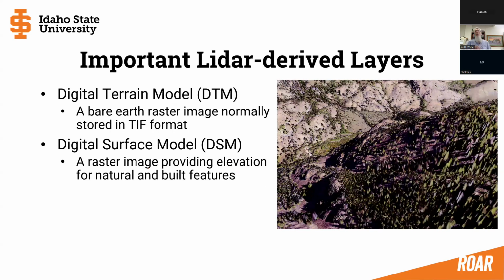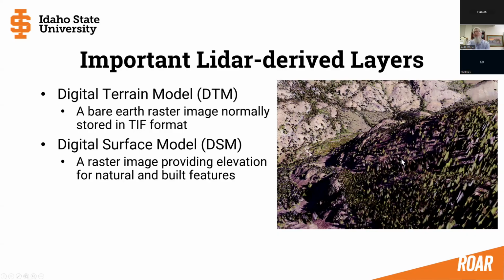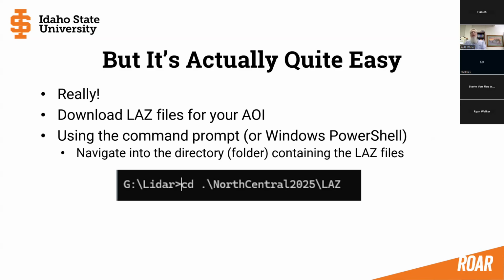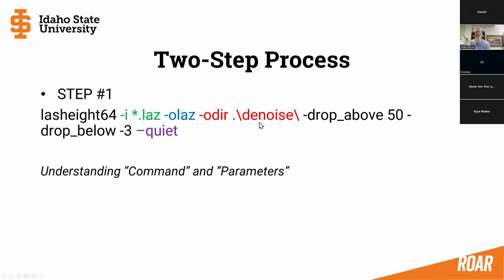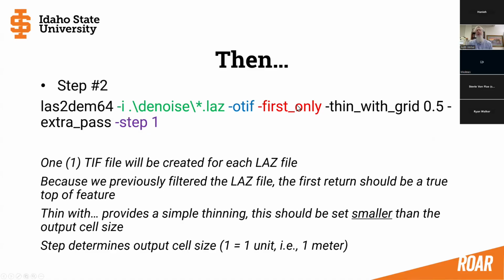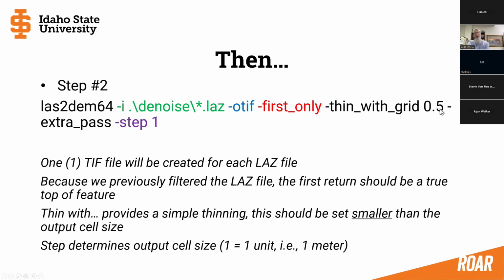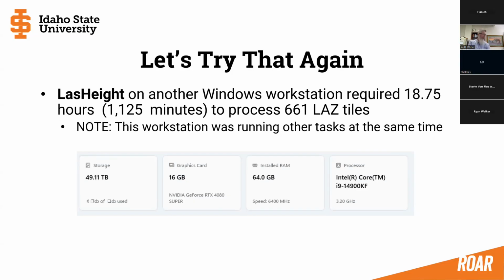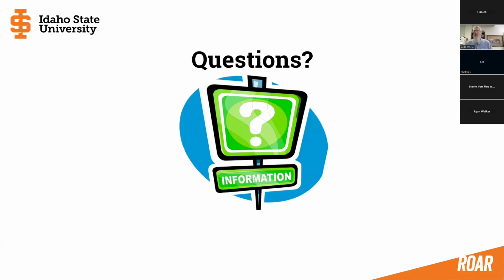TECH Talk: Using LAS Tools for Lidar processing and DSM development